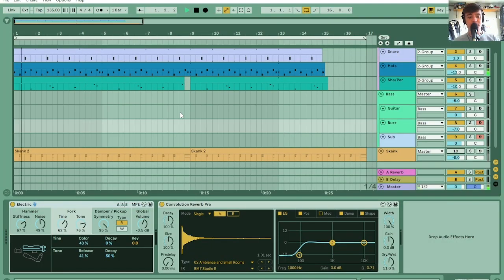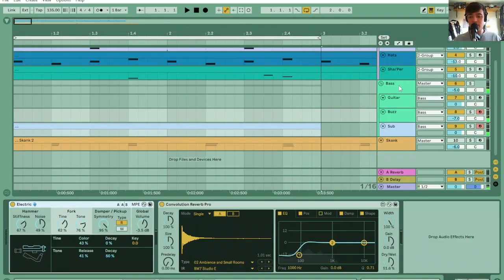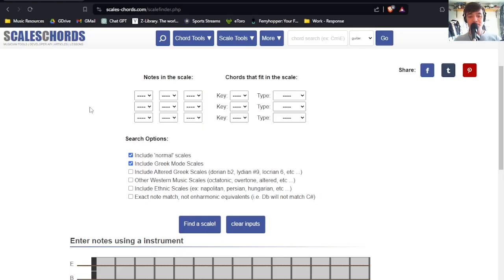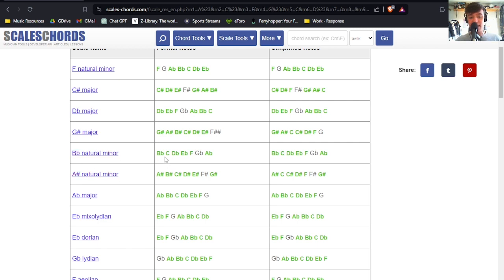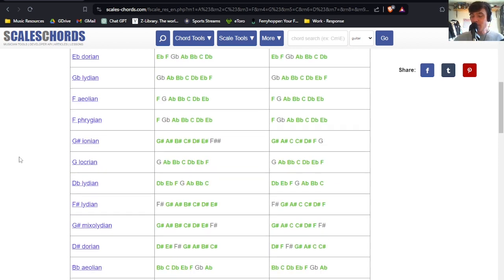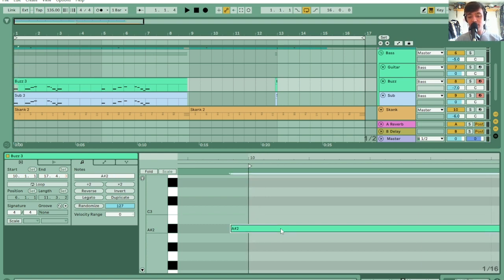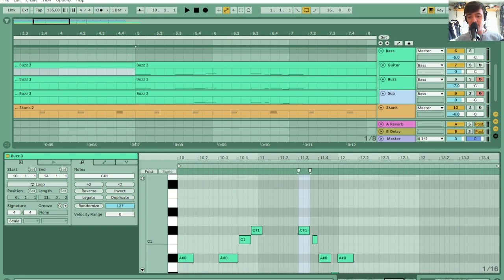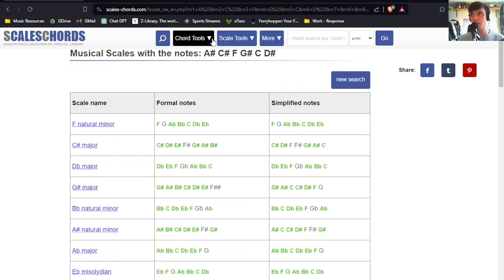Dub Reggae Bassline: Bosh's Ableton Beginner Bits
In this video I show you my methods for writing basslines in my music. First covering how to make a bassline when there's no other music to work with, then how to write to chords.